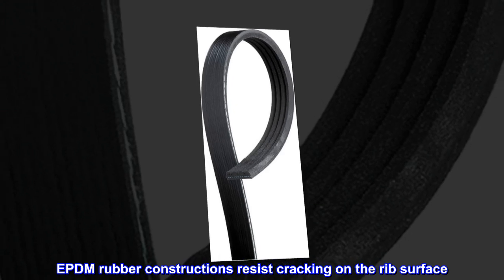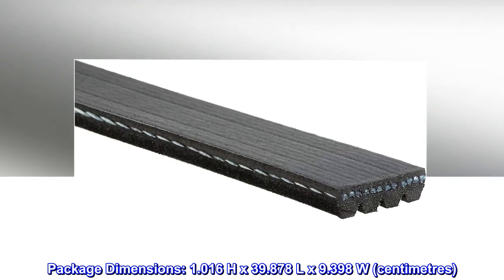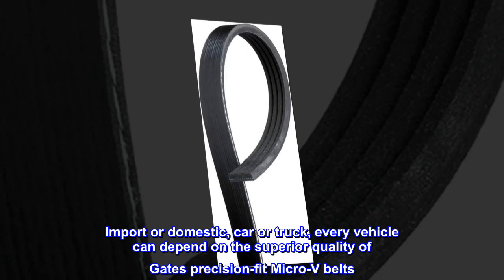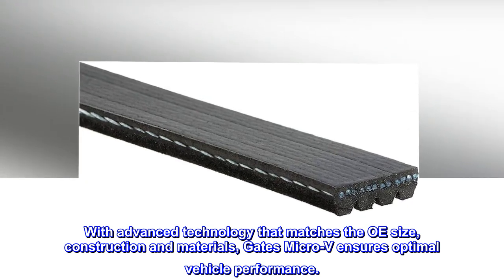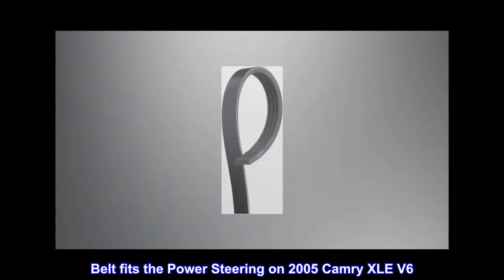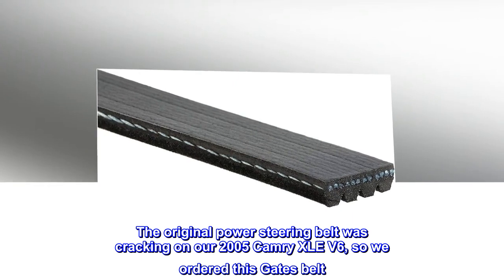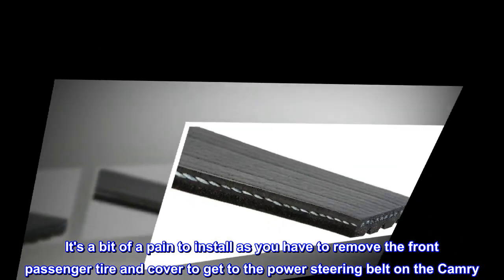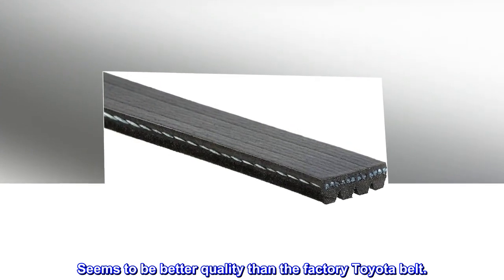Gates K040347 Micro-V Serpentine Drive Belt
EPDM rubber constructions resist cracking on the rib surface
Package Dimensions: 1.016 H x 39.878 L x 9.398 W (centimetres)
Package Weight: 0.25 pounds
Country of Origin : China
Import or domestic, car or truck, every vehicle can depend on the superior quality of Gates precision-fit Micro-V belts. With advanced technology that matches the OE size, construction and materials, Gates Micro-V ensures optimal vehicle performance.

Belt fits the Power Steering on 2005 Camry XLE V6
The original power steering belt was cracking on our 2005 Camry XLE V6, so we ordered this Gates belt. It's a bit of a pain to install as you have to remove the front passenger tire and cover to get to the power steering belt on the Camry. But after removing the old belt it was easy to install this new belt and it fit without any issues. Seems to be better quality than the factory Toyota belt.